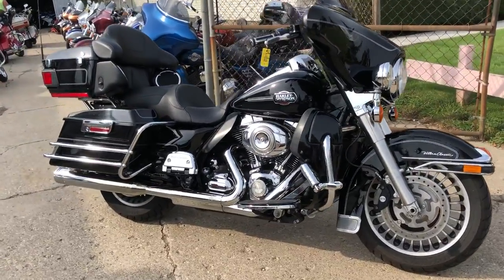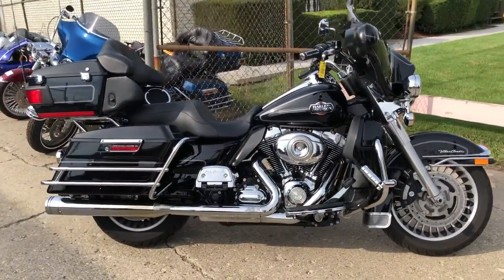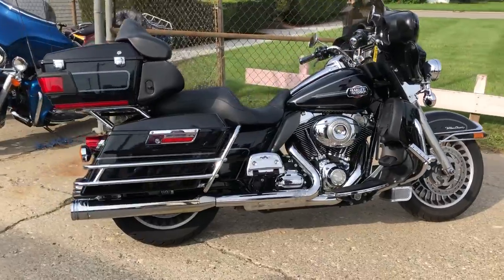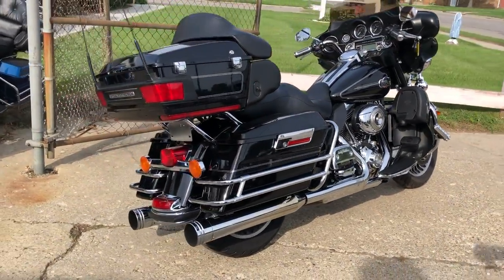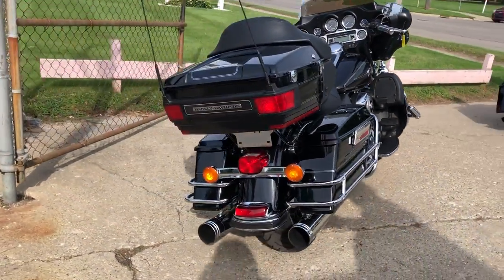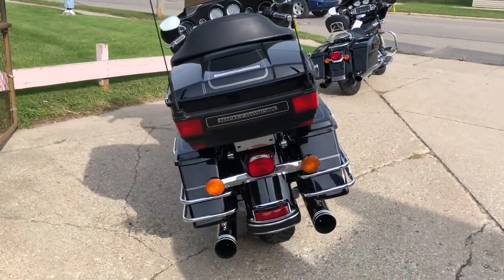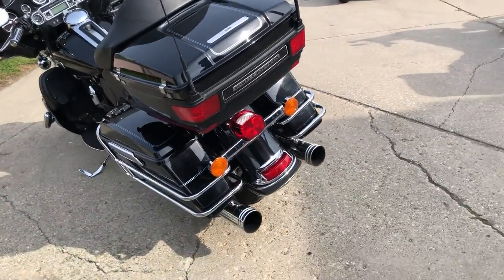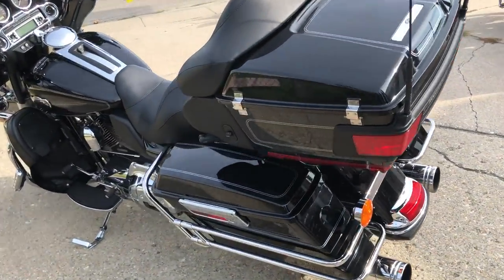2011 HARLEY FLHTCU FOR SALE IN MI U6425